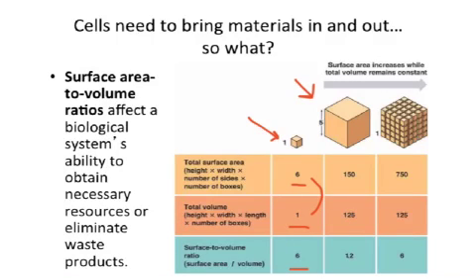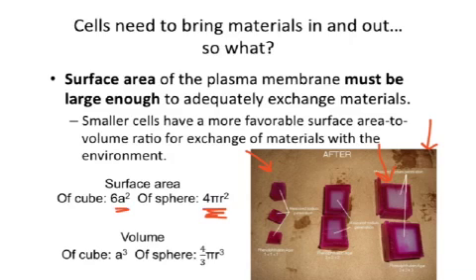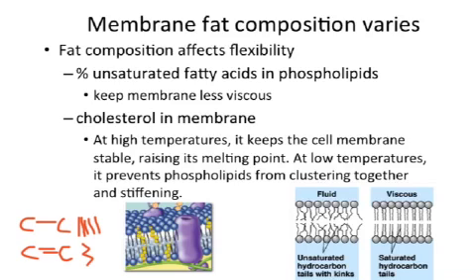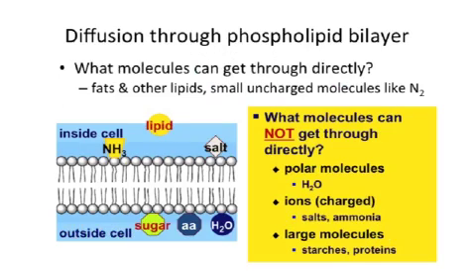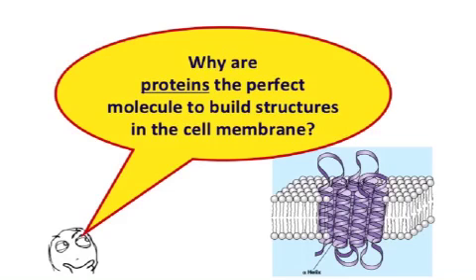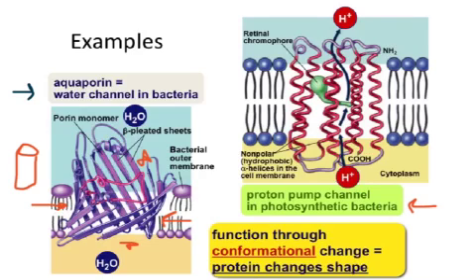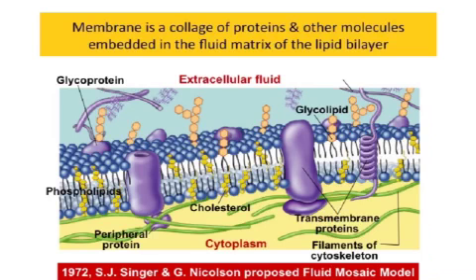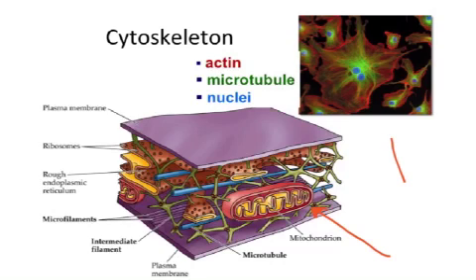Cell Membrane and Cytoskeleton Part 2 Fast-Forward to 12:28